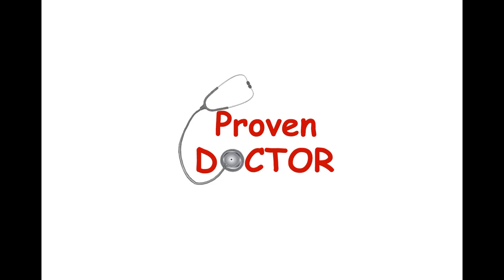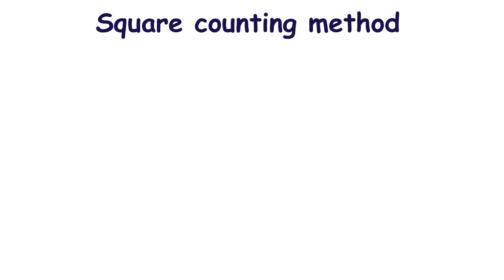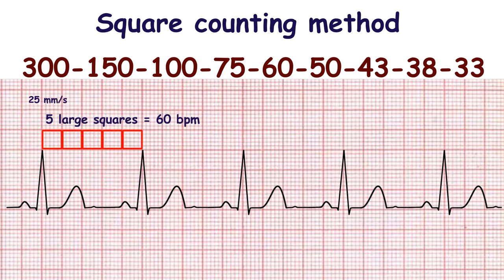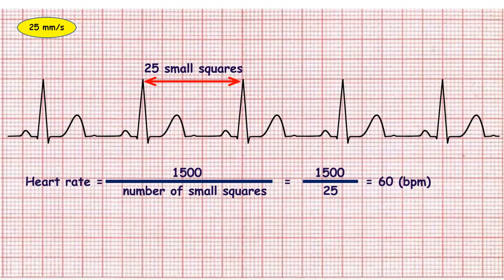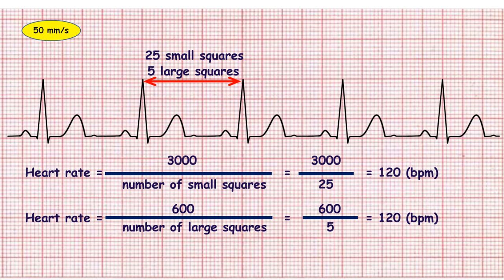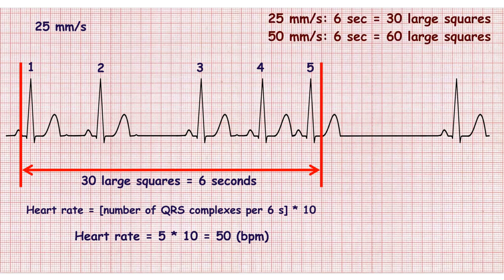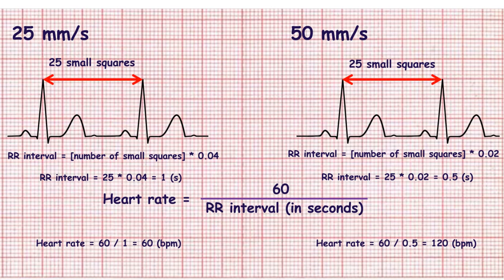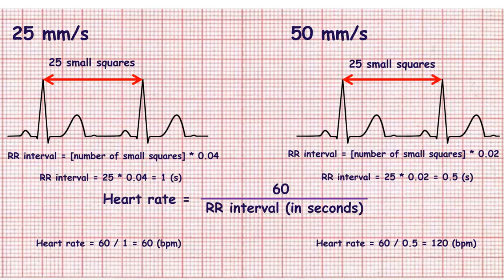ECG, Methods how to calculate heart rate